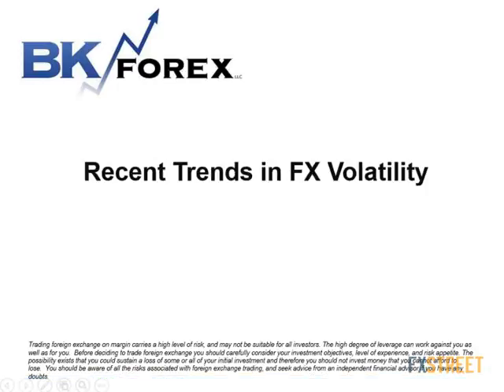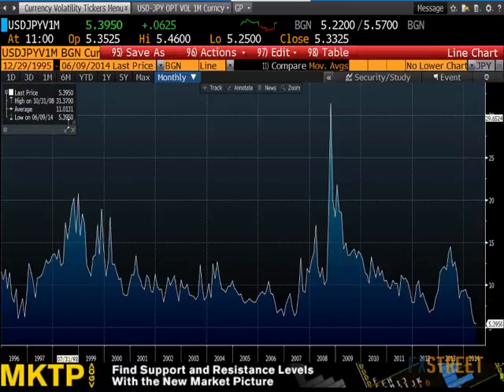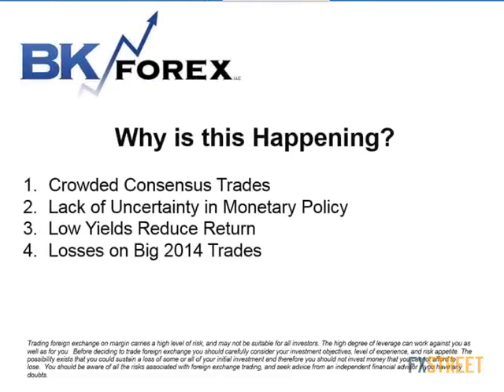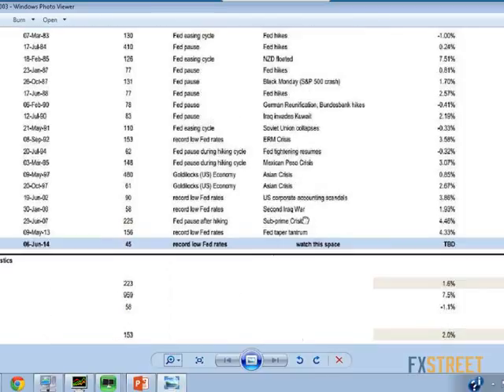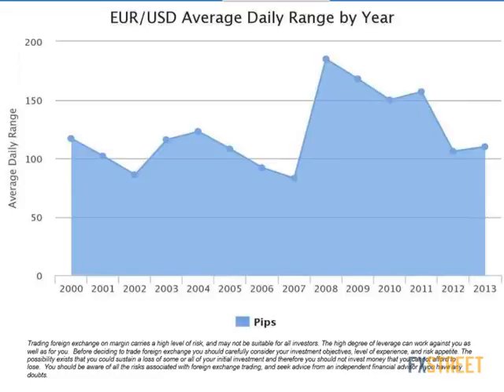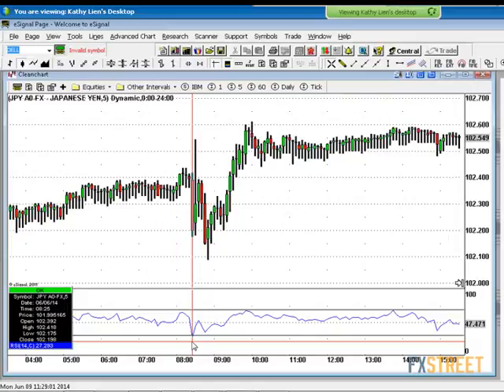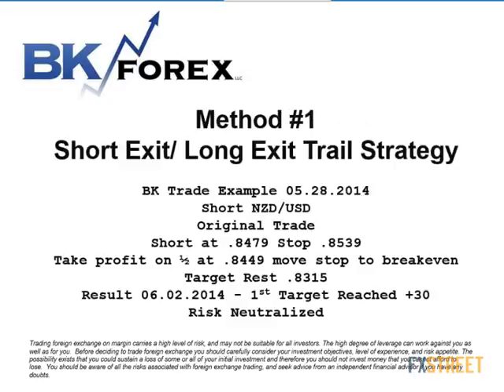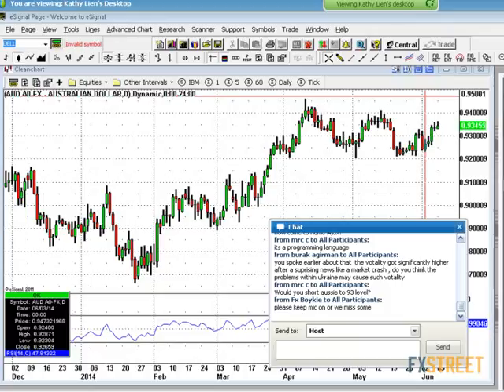Kathy Lien: How to Trade in a Low Volatility Environment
Date of issue: 09 June 2014. Speaker: Kathy Lien. It is no secret that volatility has declined significantly in the forex market. In fact, many of the biggest funds in the world have closed up shop after floating major losses due to the lack of follow through in the market. As low volatility becomes a way of life for forex traders, it is extremely important for you to understand the nuances of trading in a low volatility environment. Join Kathy Lien for an intriguing session on important techniques that can help you thrive in this type of market environment.